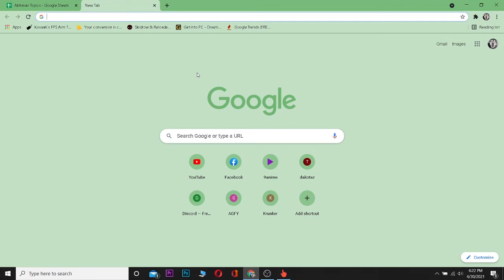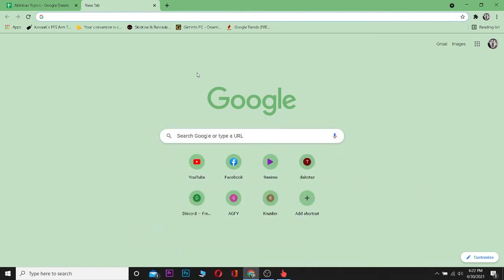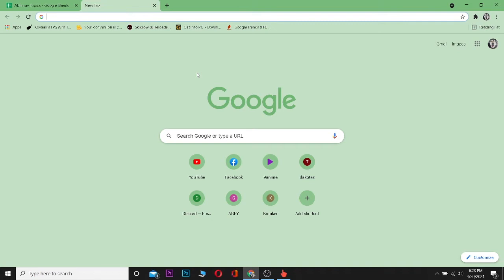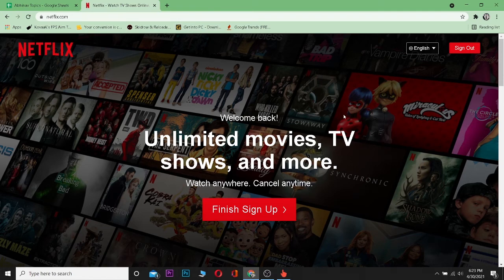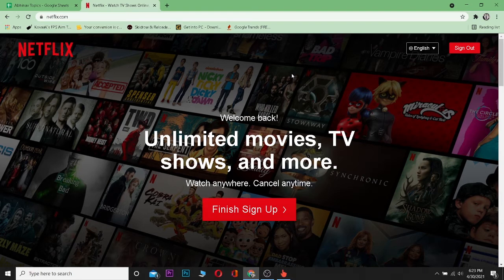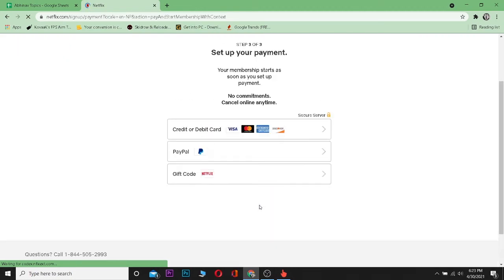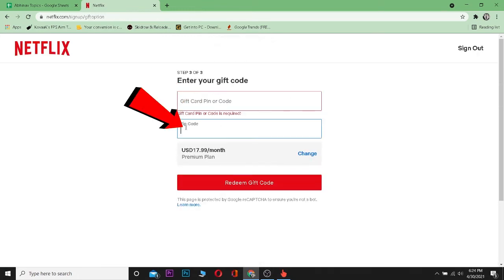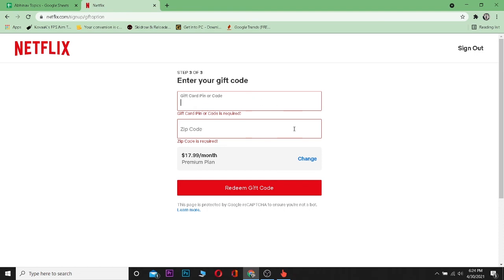How to Use /Redeem Netflix Gift Card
How to redeem gift card online
Did you just got your hands in netflix gift cards? Confused in how to use it online?

This video guides you through the step by step process on how to redeem netflix gift cards online. So,follow the simple steps as shown in the video: